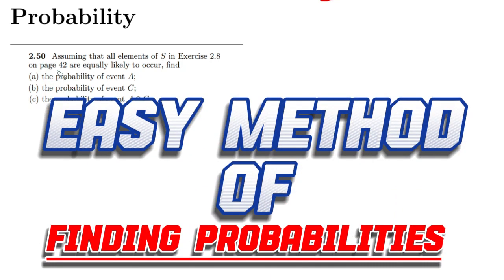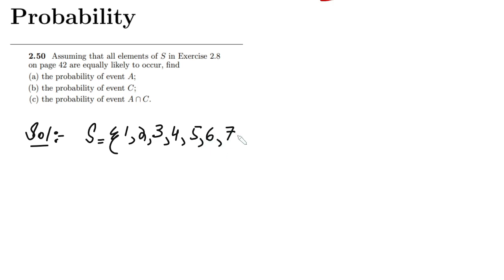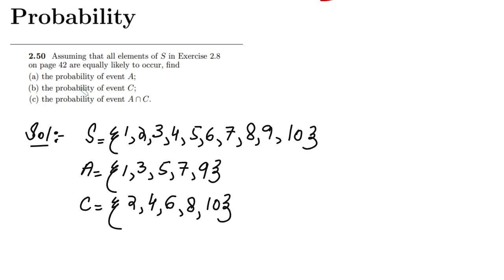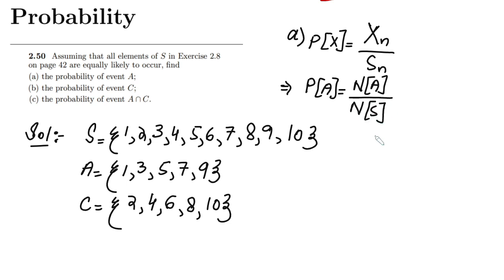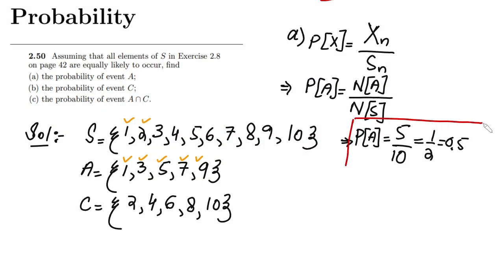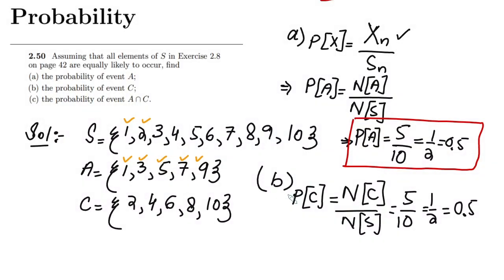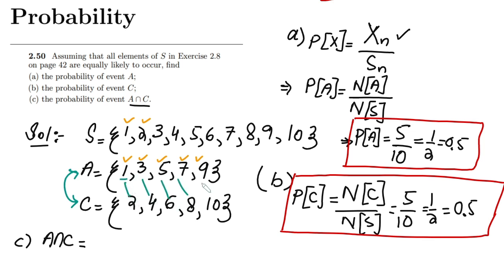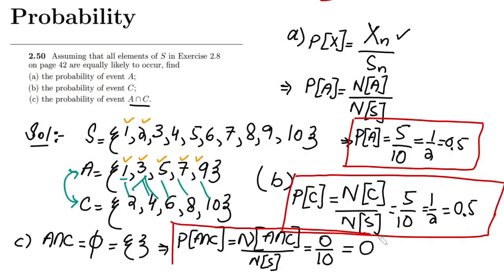Probability & Statistics for Engineers & Scientists by Walpole | Solution Chap 2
2.50 Assuming that all elements of S in Exercise 2.8 on page 42 are equally likely to occur, find
(a) the probability of event A;
(b) the probability of event C;

Happy Learning :-)